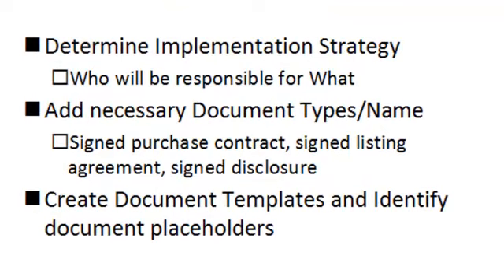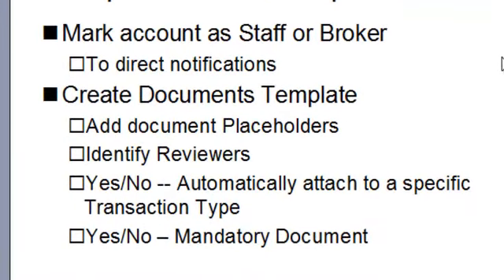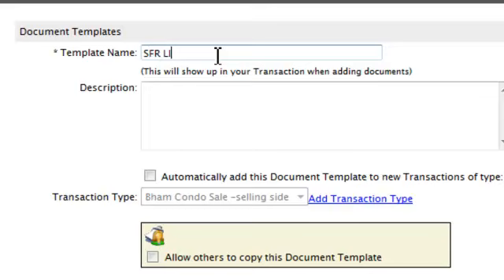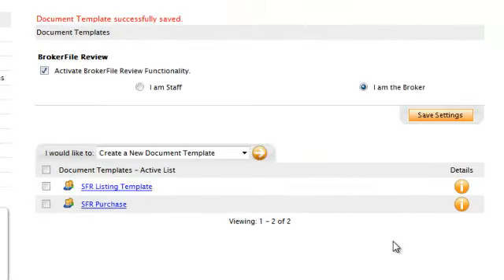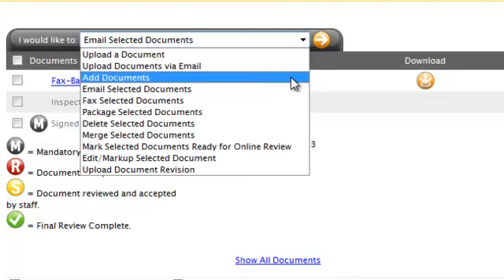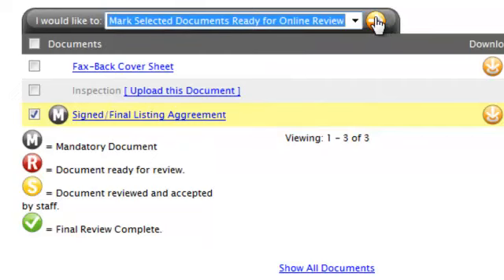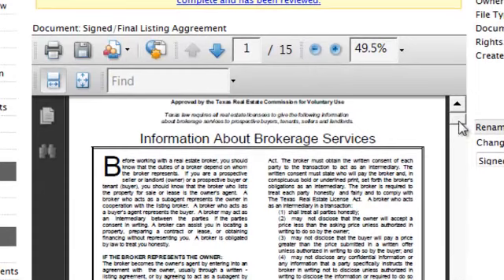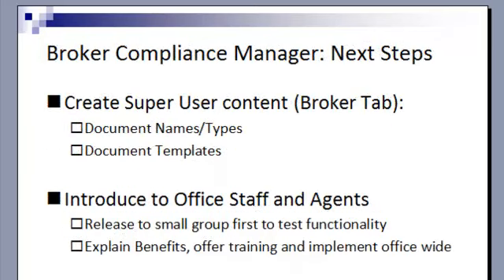Broker File Manager Super User Set-up guide